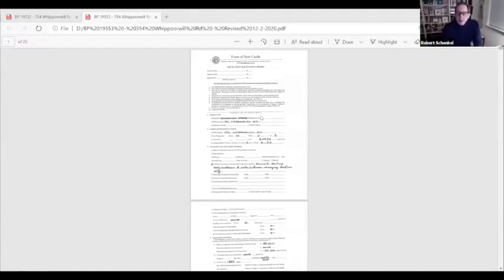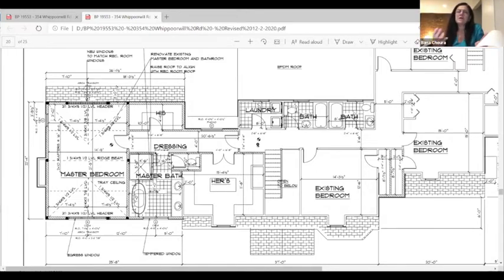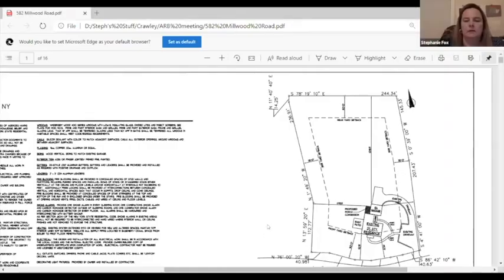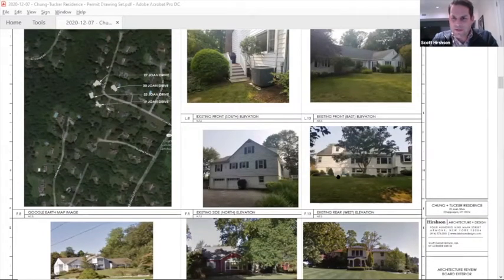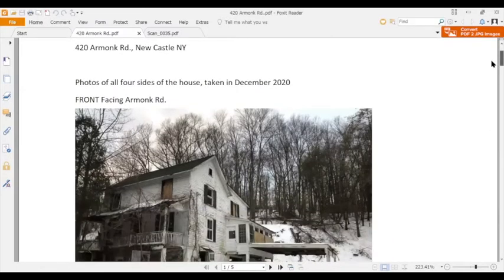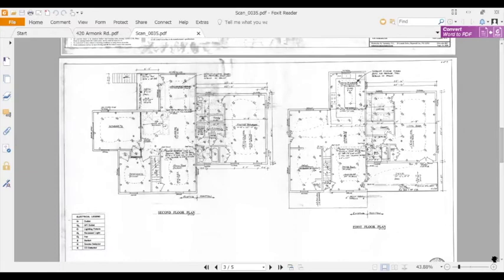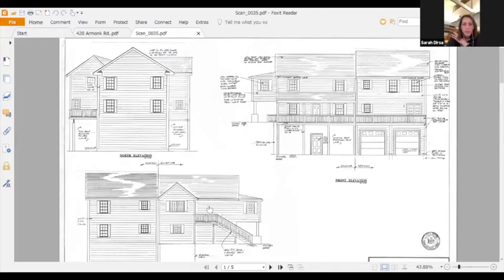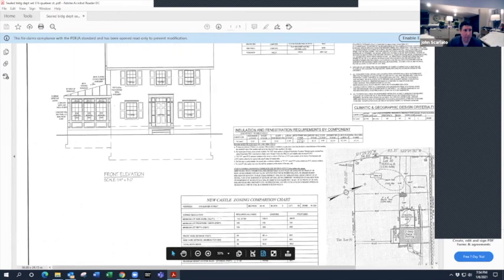New Castle Board of Architectural Review Meeting 1/6/21